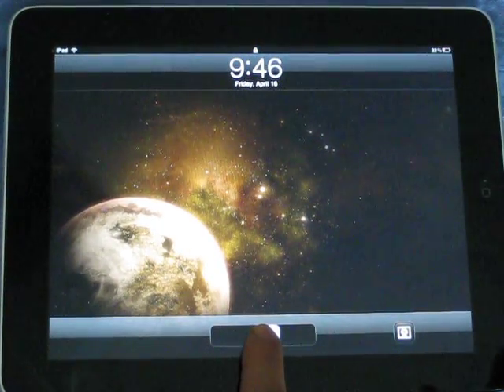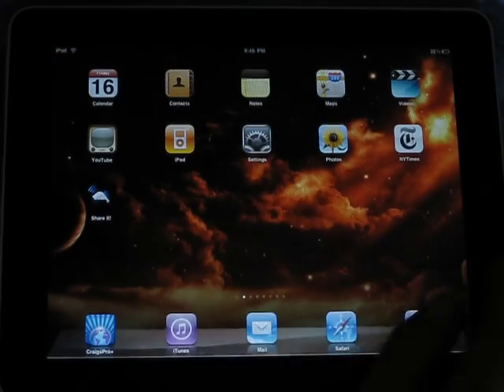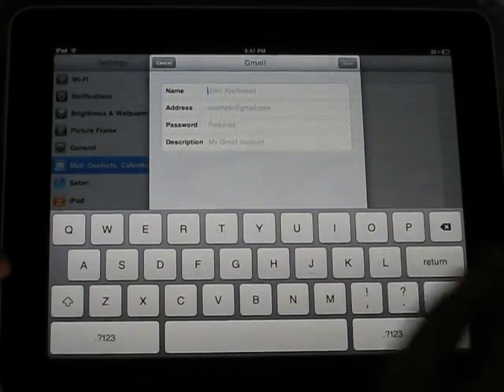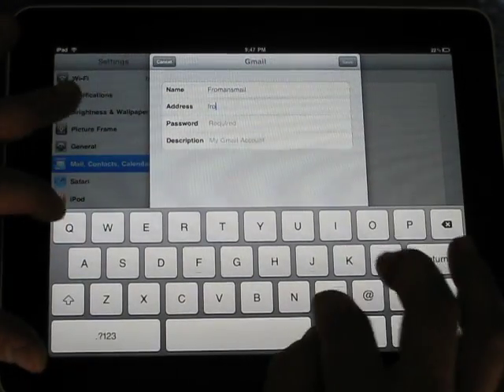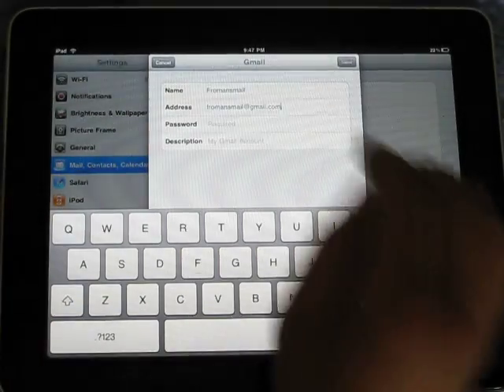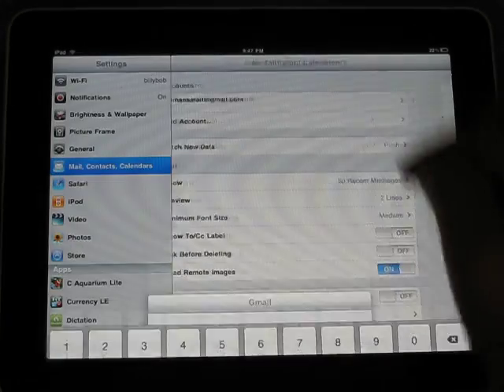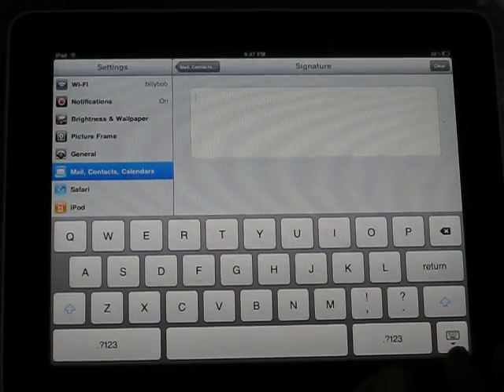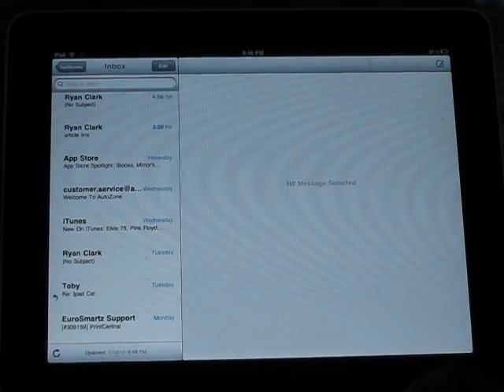iPad Help email setup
How to setup the iPad email mailbox.